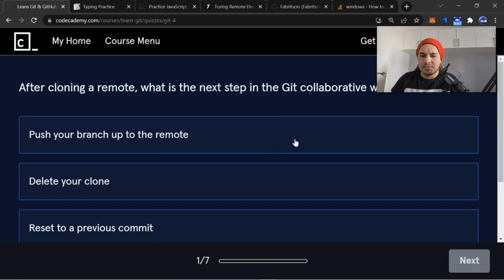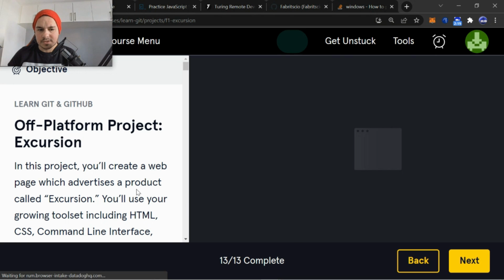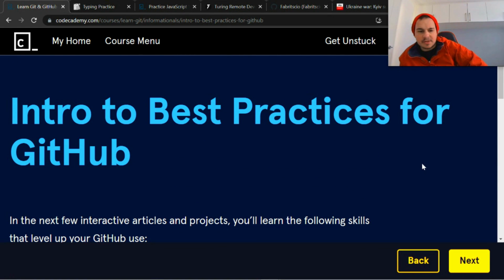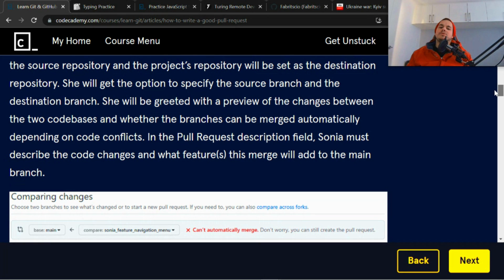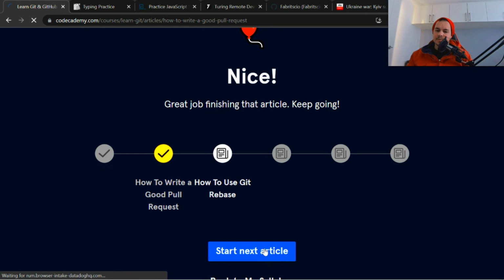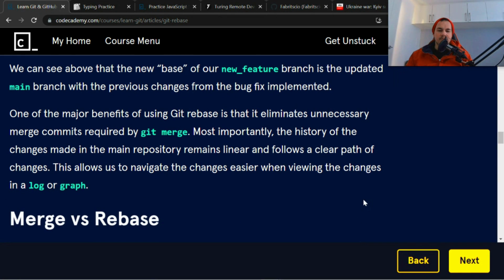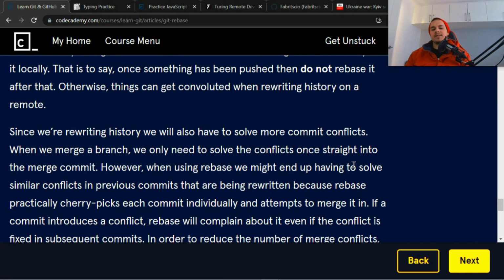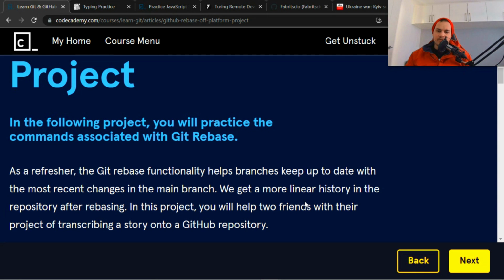Codecademy, Git and Github Part 12